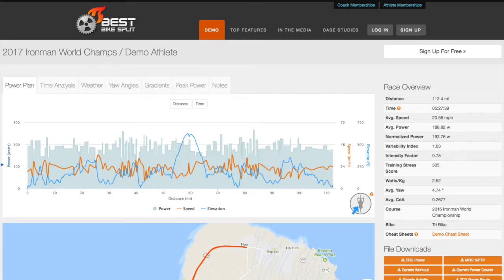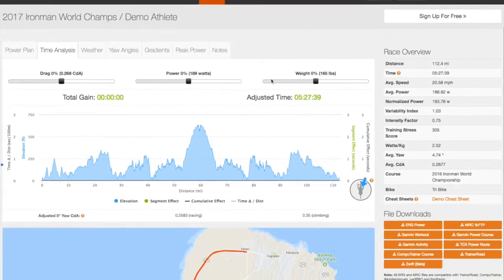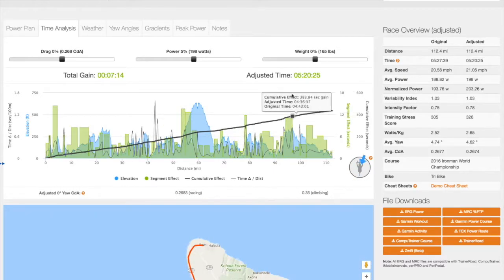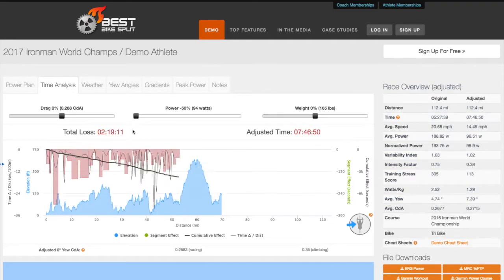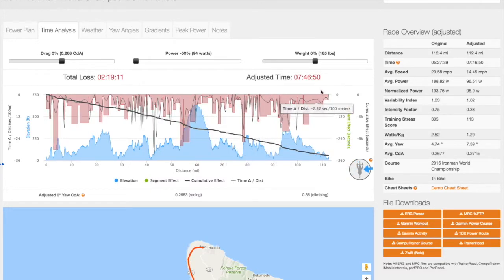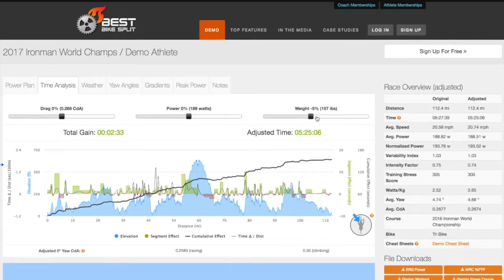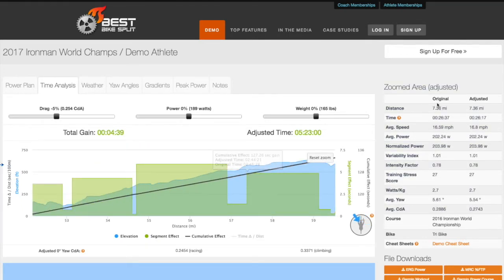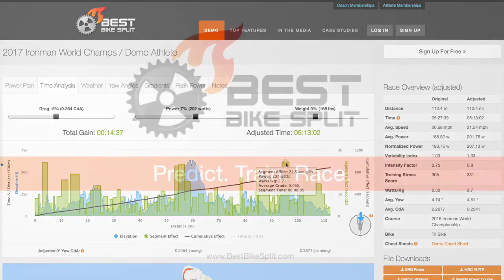Time Analysis Tool Overview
In this video we take a look at our new Time Analysis Tool and just a few of its many use cases.